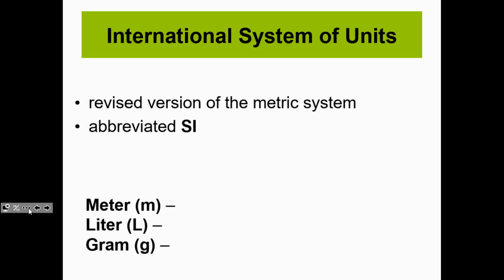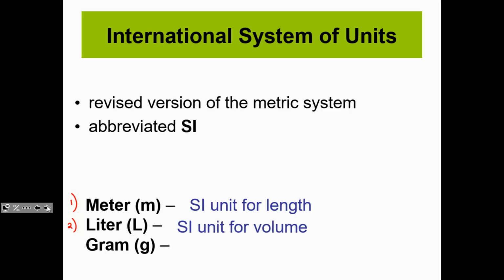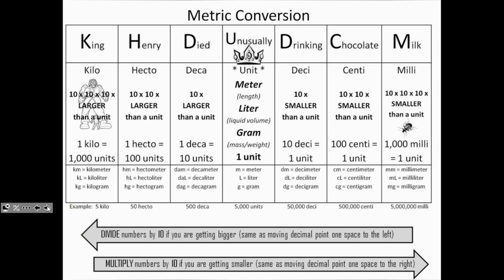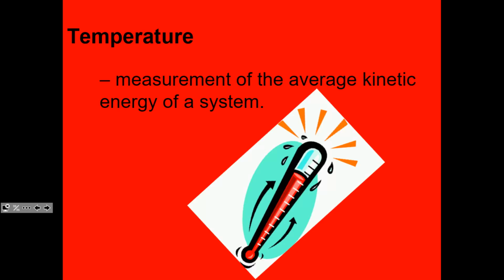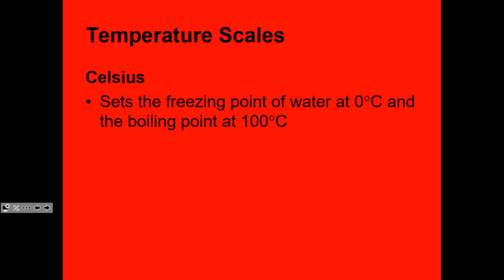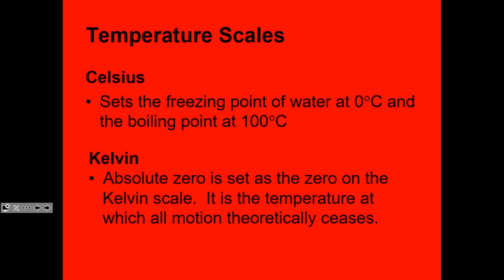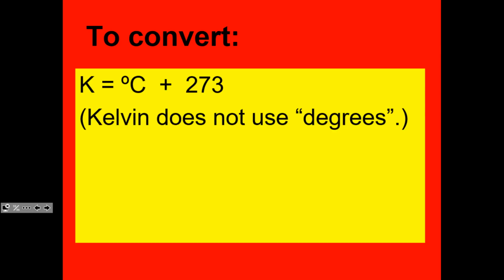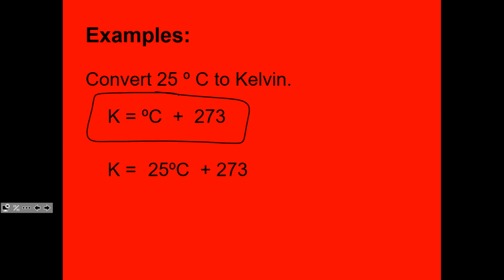SI Units and Temperature Scales